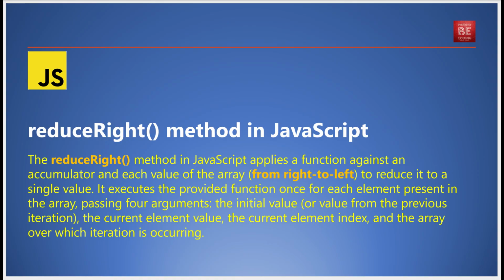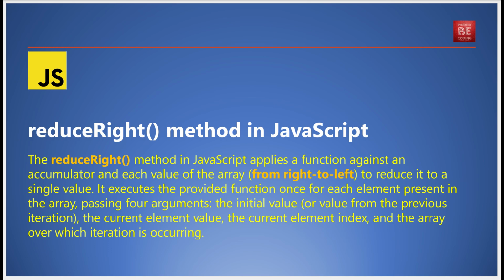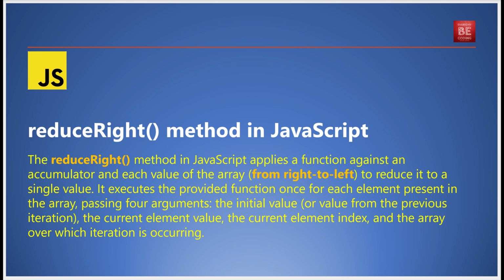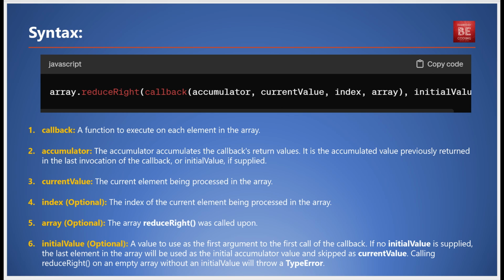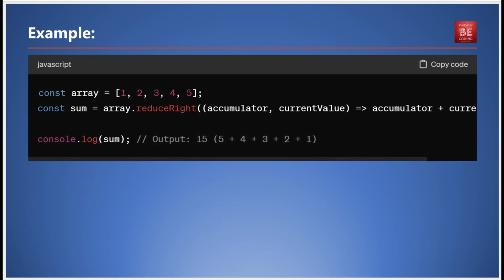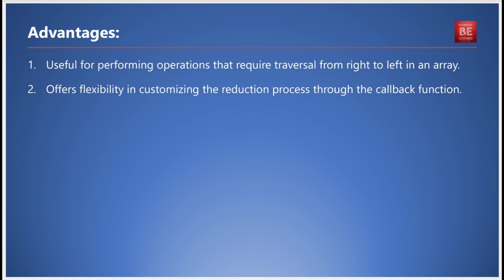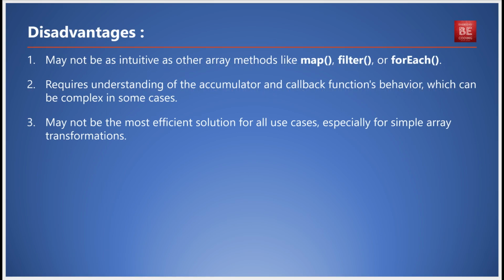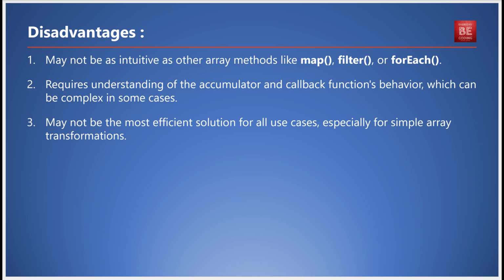ReduceRight Method in JavaScript - #53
Introduction:
The reduceRight() method in JavaScript applies a function against an accumulator and each value of the array (from right-to-left) to reduce it to a single value. It executes the provided function once for each element present in the array, passing four arguments: the initial value (or value from the previous iteration), the current element value, the current element index, and the array over which iteration is occurring.

Syntax:
array.reduceRight(callback(accumulator, currentValue, index, array), initialValue)
callback: A function to execute on each element in the array.
accumulator: The accumulator accumulates the callback's return values. It is the accumulated value previously returned in the last invocation of the callback, or initialValue, if supplied.
currentValue: The current element being processed in the array.
index (Optional): The index of the current element being processed in the array.
array (Optional): The array reduceRight() was called upon.
initialValue (Optional): A value to use as the first argument to the first call of the callback. If no initialValue is supplied, the last element in the array will be used as the initial accumulator value and skipped as currentValue. Calling reduceRight() on an empty array without an initialValue will throw a TypeError.

Example:
const array = [1, 2, 3, 4, 5];
const sum = array.reduceRight((accumulator, currentValue) = accumulator + currentValue);
console.log(sum); // Output: 15 (5 + 4 + 3 + 2 + 1)

Advantages:
Useful for performing operations that require traversal from right to left in an array.
Offers flexibility in customizing the reduction process through the callback function.

Disadvantages:
May not be as intuitive as other array methods like map(), filter(), or forEach().
Requires understanding of the accumulator and callback function's behavior, which can be complex in some cases.
May not be the most efficient solution for all use cases, especially for simple array transformations.

Chapter :
00:00 Introduction
00:17 Syntax
00:45 Example
01:41 Summery